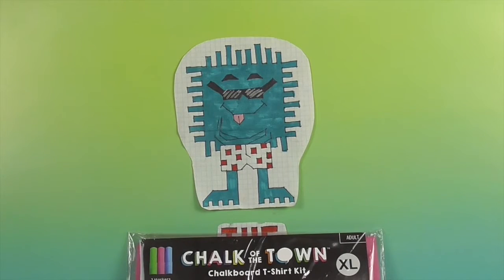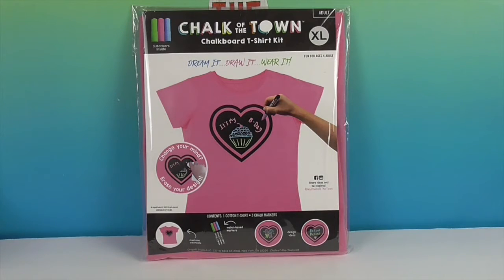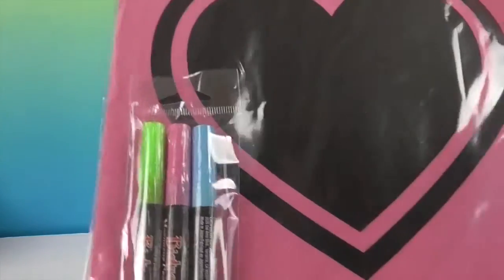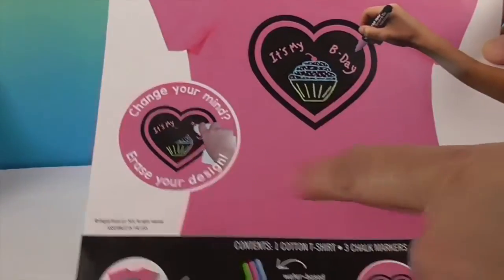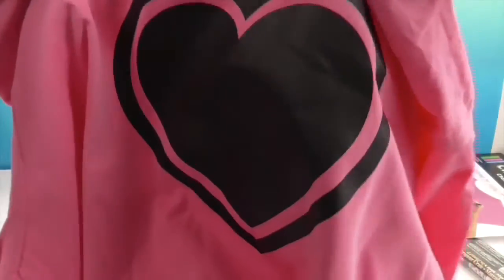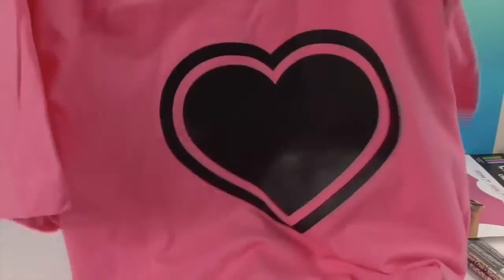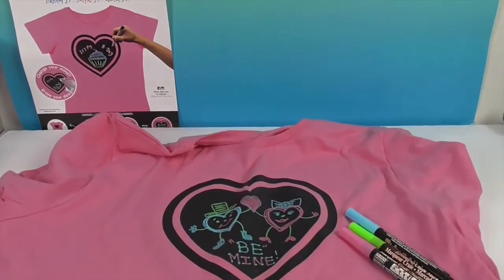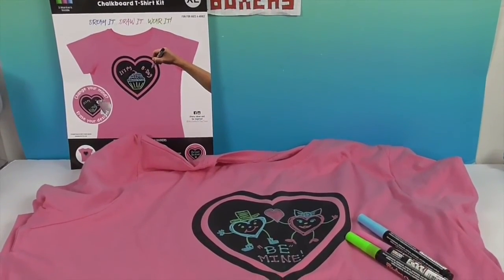Valentine/ Heart DIY T-Shirt Kits by Chalk of the Town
Big THANK YOU to Chalk of the Town for sending us these awesome DIY T-shirts to us to unbox and share with you.  We are back with more fun with Chalk of the Town, this time it's Valentine/ Heart themed T-Shirts.  Please watch, you just have to see this for yourself.  Create an awesome design on the shirt with the included liquid chalk pens & when you are done and want to make something new, simply wipe it down with a wet cloth.   Be sure to check out Chalk of the Town for even more details.